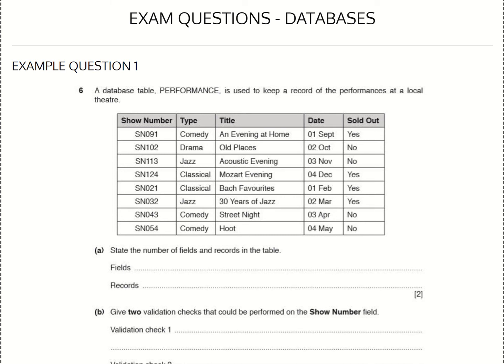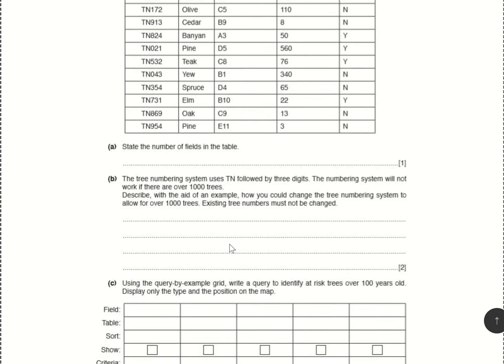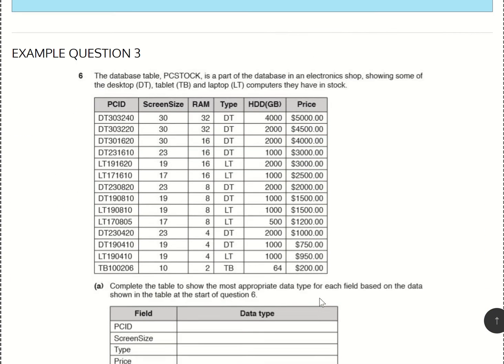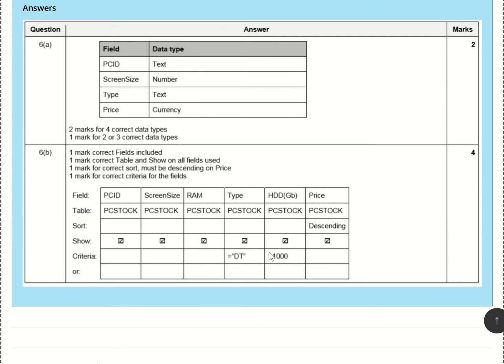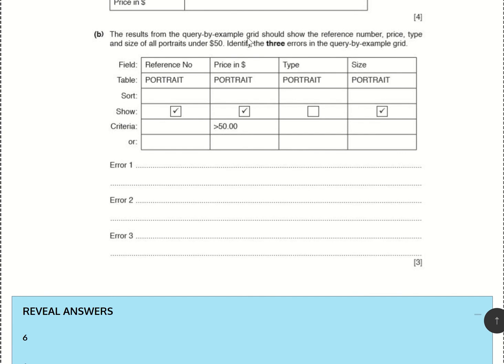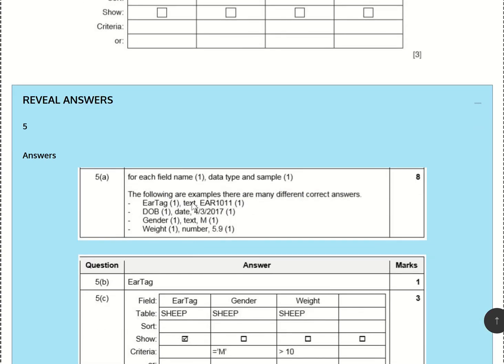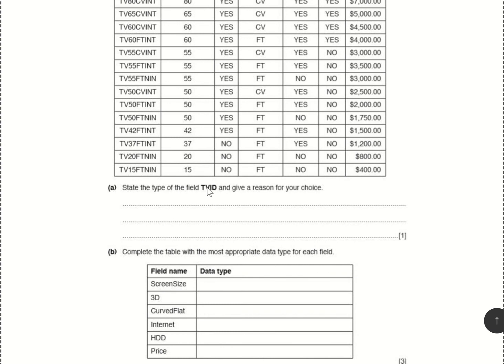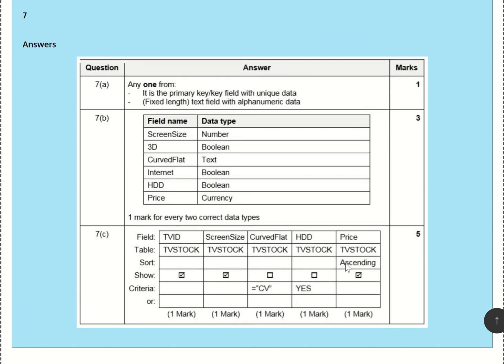computer science databases cambridge igcse grade 11 paper 2